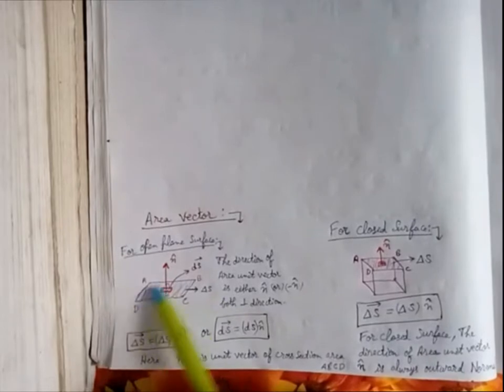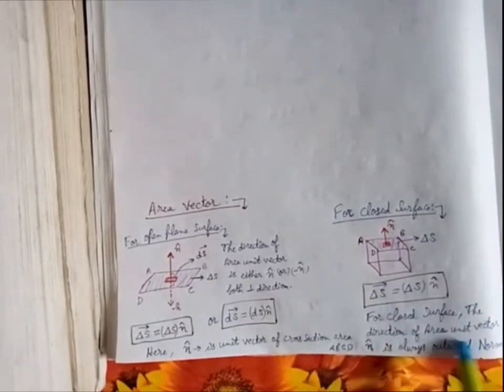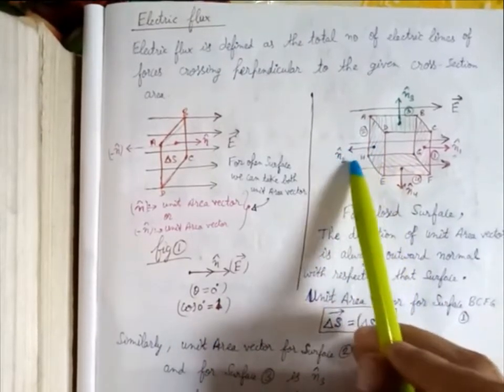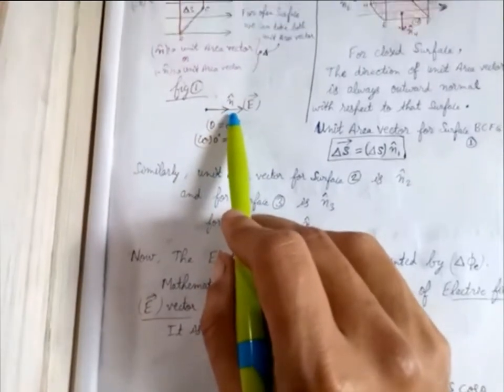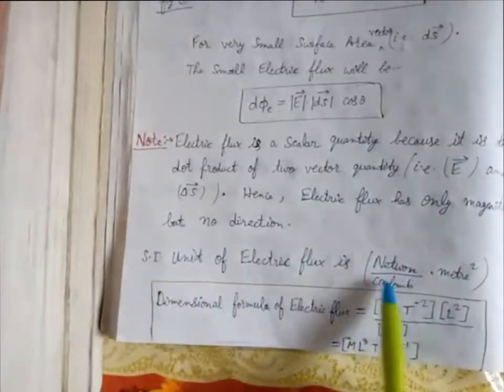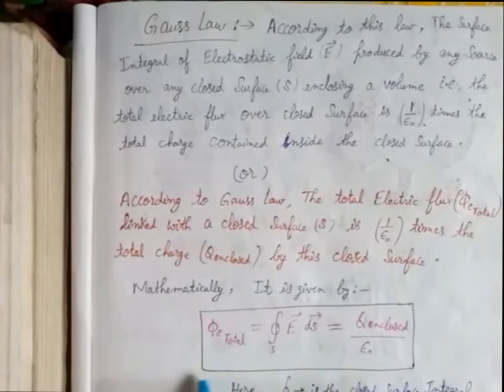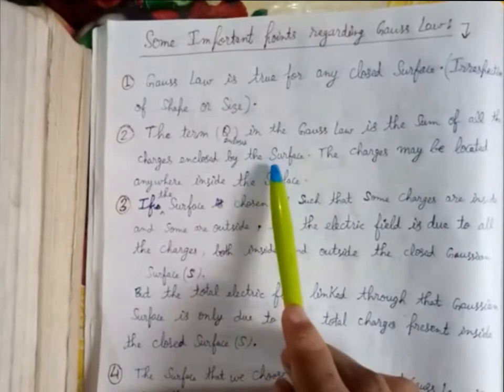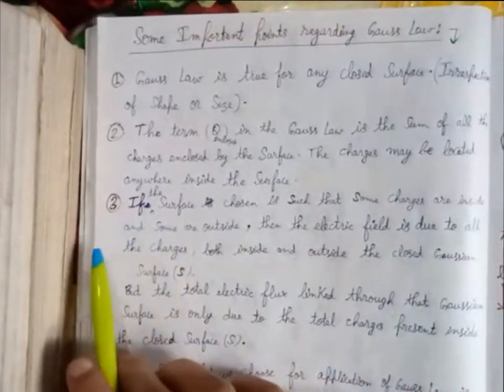Class XII Physics Chapter 1 Topic Area Vector